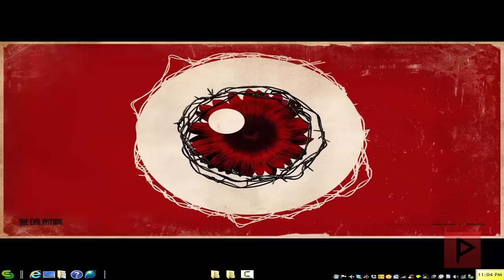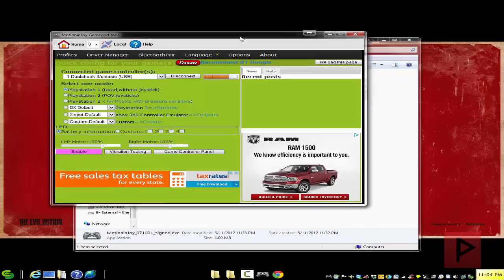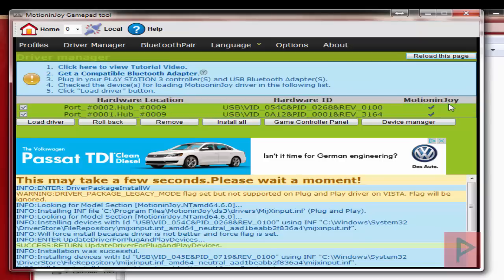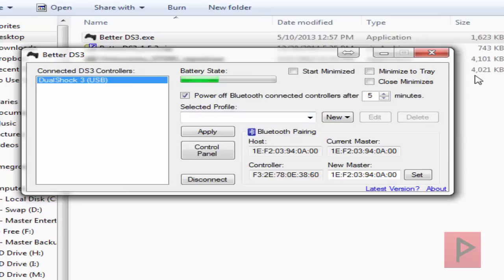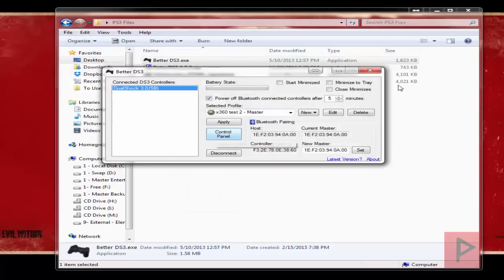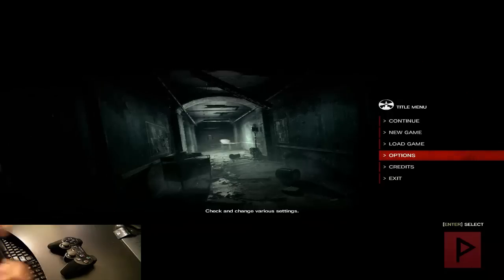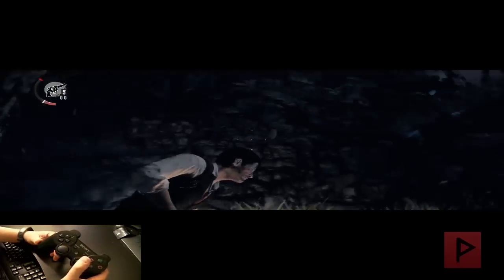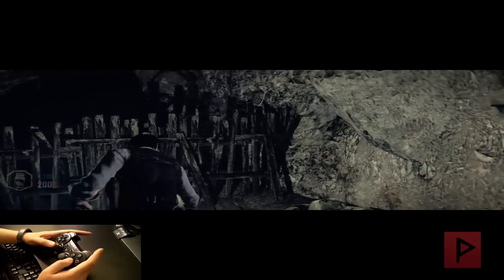[How To] Use PS3 Controller for The Evil Within PC Tutorial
I'm using Windows 7 64-bit, and I got the PS3 controller to work via bluetooth flawlessly!